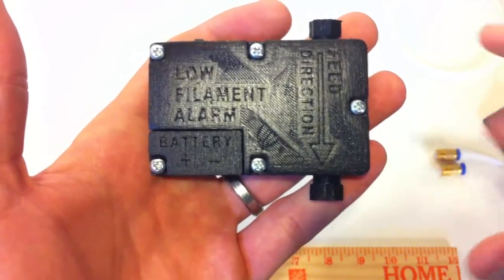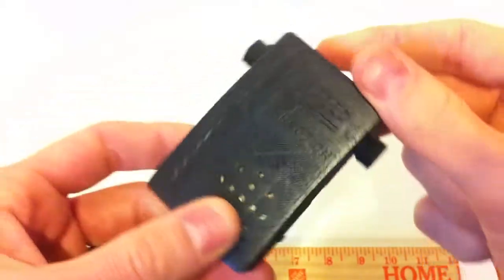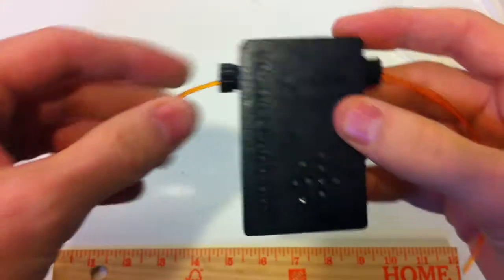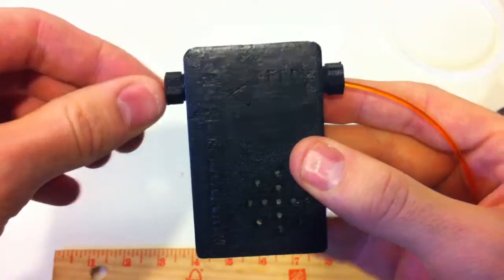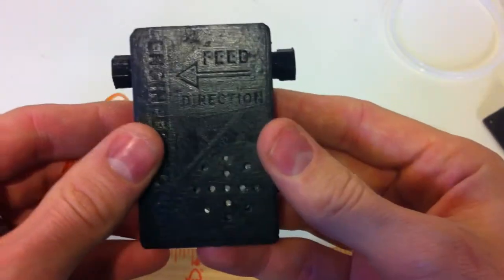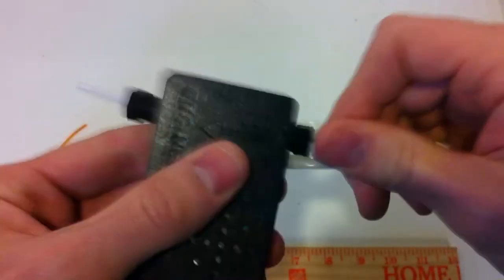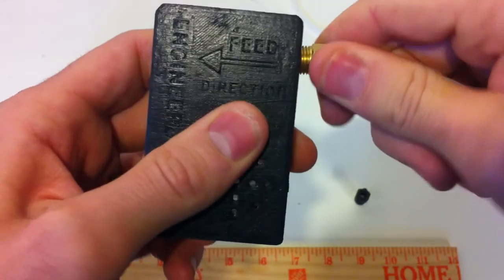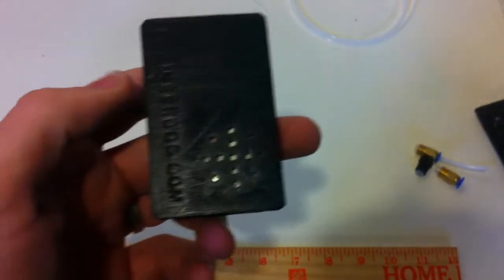3D Printing Low Filament Alarm Tool Demo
When you are about to run out of filament this sounds the alarm to alert you and give you time to pause & reload, thus preventing running out during a job.

*Works on any 3d printer with any filament material & diameter, no adjustments necessary!
*Cheap and effective insurance against running out during a job.
*Can be used as-is out of the box or combined with fittings (sold separately) to allow connection with a bowden tube.
*Has printable add-ons that enable automatic filament dusting/oiling and multiple mounting positions, see the free add-on STLs on .
*No battery drain unless the siren is sounding.
*Easy to feed the filament through.

**Note that this sensor will only detect if the filament is about to run out. It will not detect a jam.